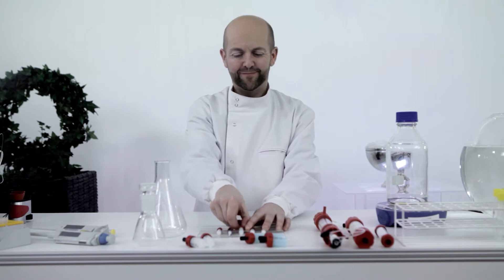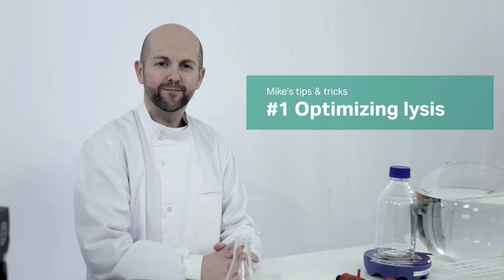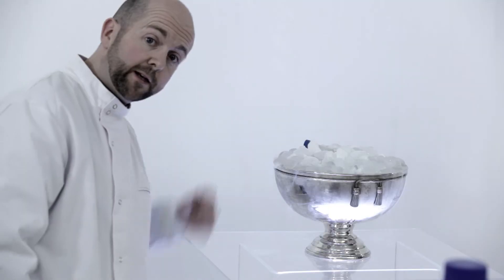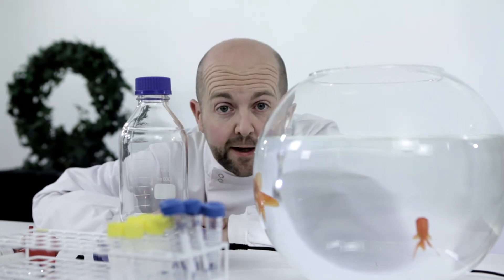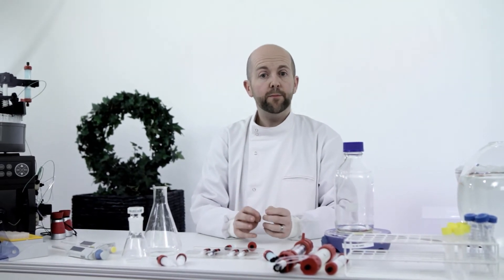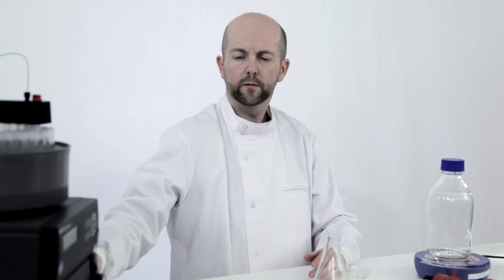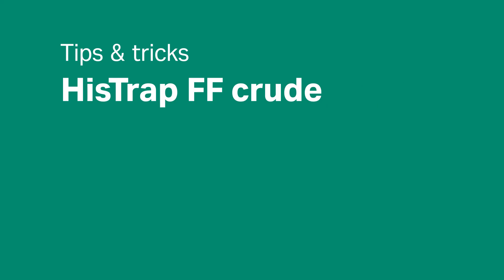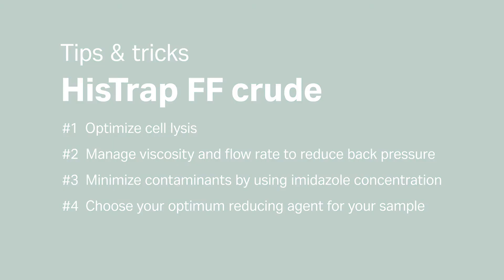HisTrap™ FF Crude column tutorial: Tips & tricks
The prepacked HisTrap FF Crude chromatography column allows you to purify histidine-tagged proteins directly from unclarified lysates.